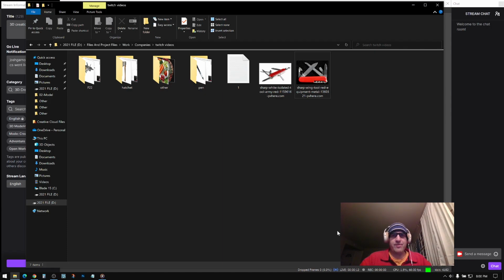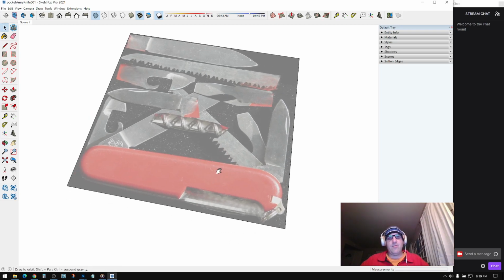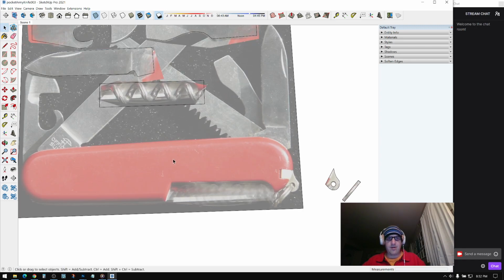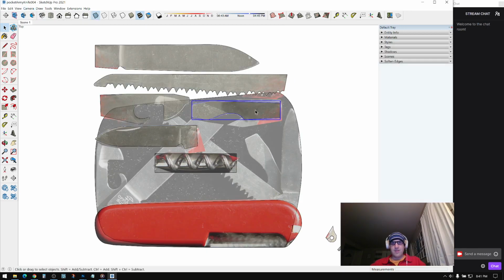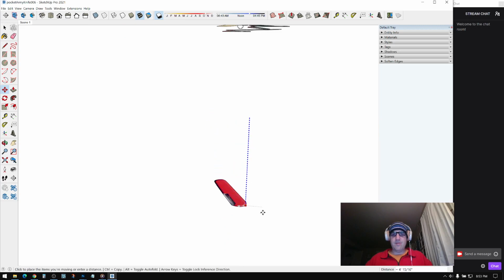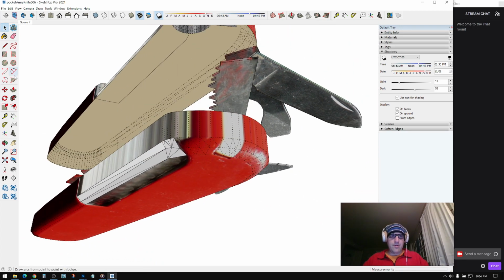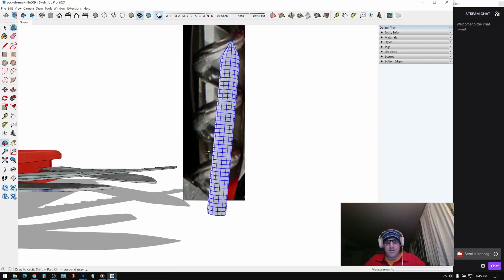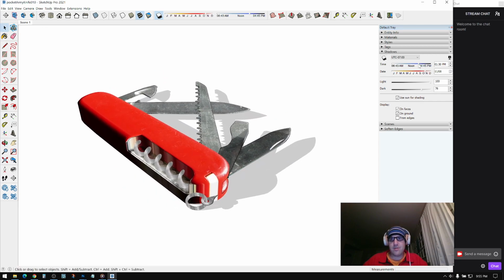3D Pocket Army Knife